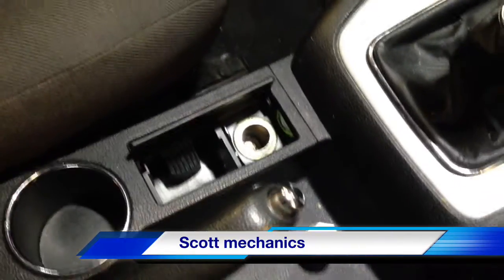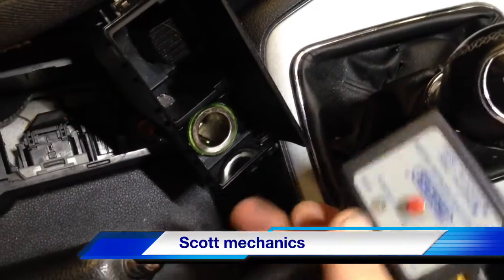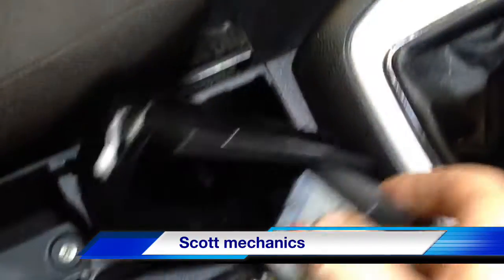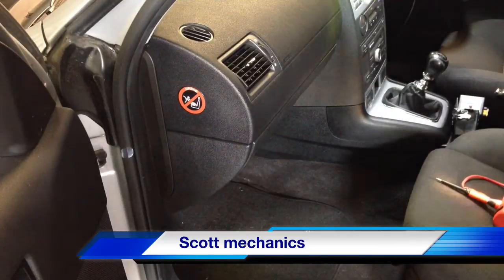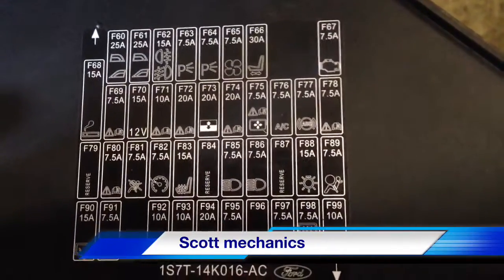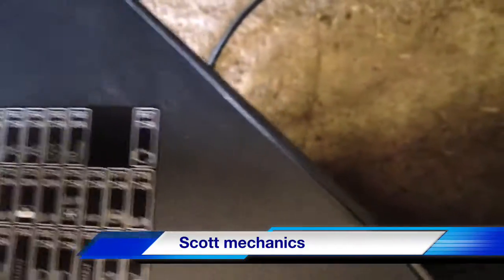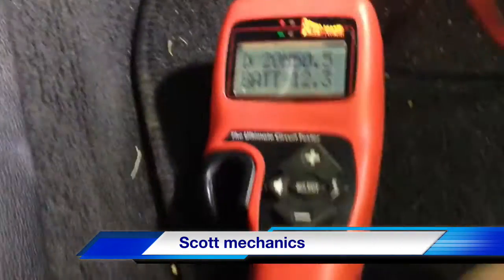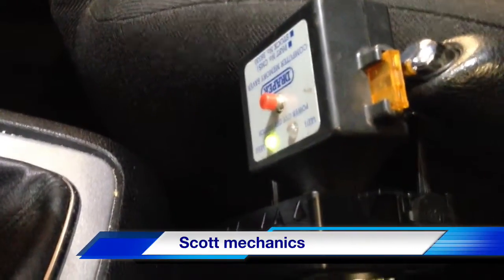Power probe hook Cigarette lighter not working 2006 mondeo 2.0 tdi and fuse box location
Find and fix 2006 ford mondeo cigarette lighter and fuse box location using power probe hook by Scott mechanics